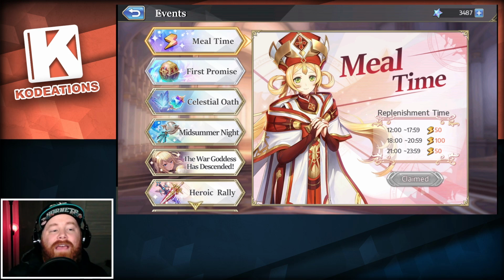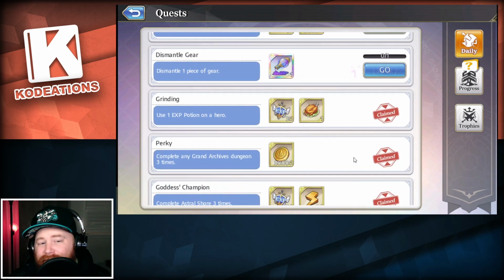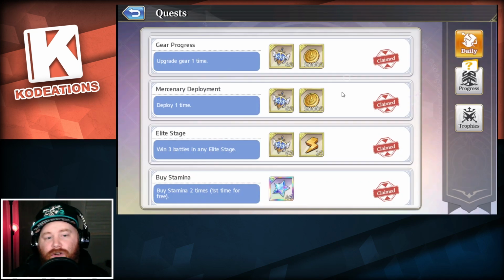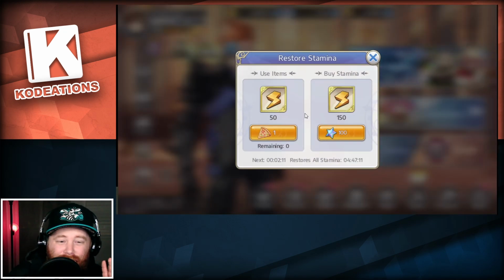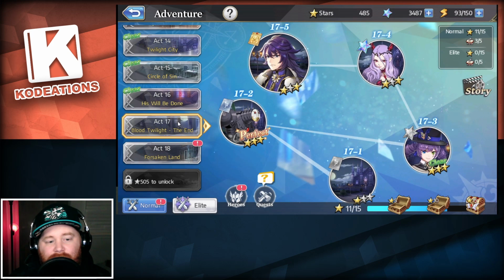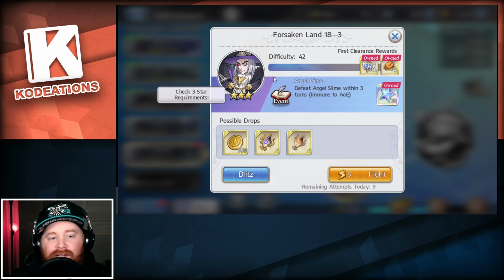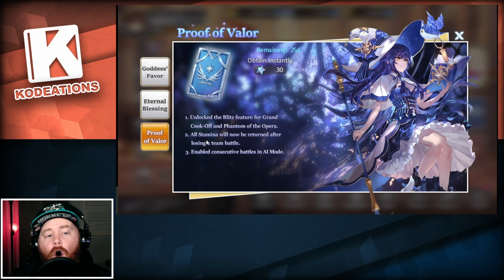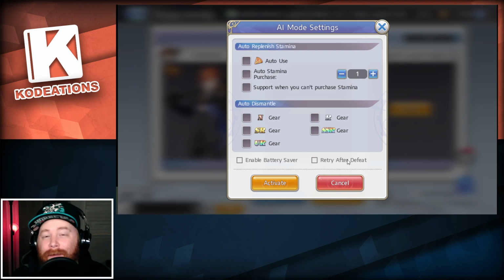TOP 5 TIPS FOR SUCCESS!! (MUST DO) - Goddess Of Genesis S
Bringing you guys my TOP 5 TIPS FOR SUCCESS in Goddess Of Genesis S, Global Launch. Each tip has a purpose and value as to why it made it on my list. If you have ANY additional tips to add please throw them in the comments for others to see and use. Thank you!